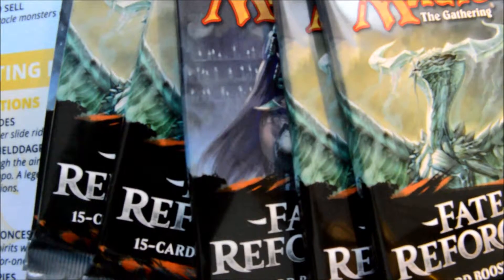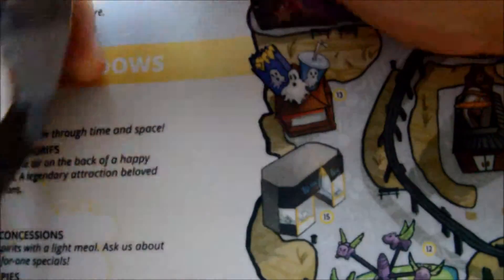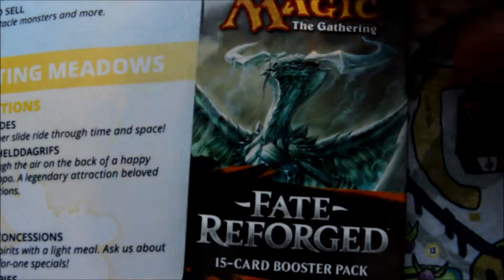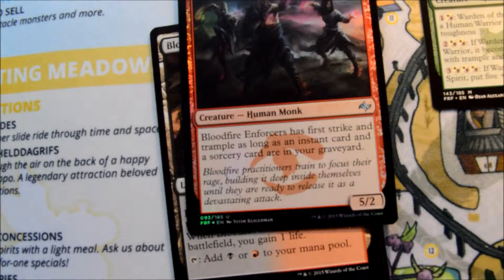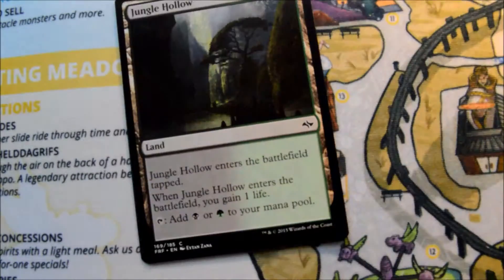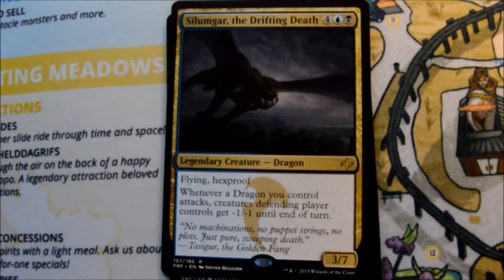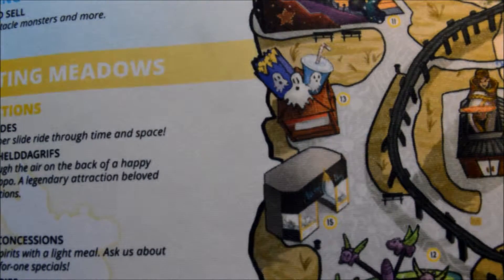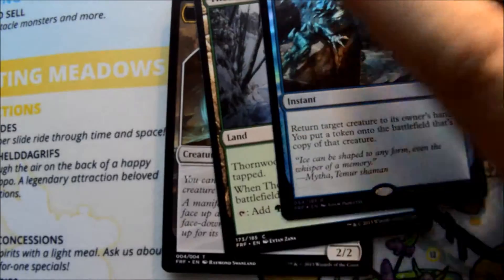Fate Reforged 6 Pack Opening #4..MTG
Today we have abother 6 packs of Fate Reforged to open.  We do see a nice Mythic Pull.